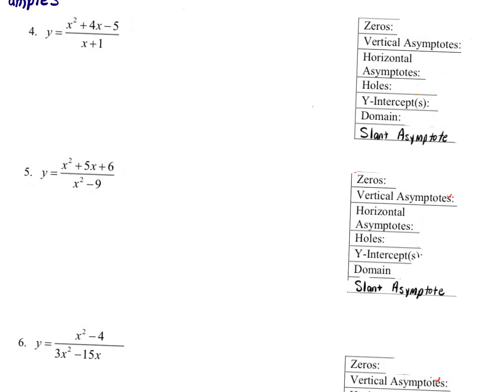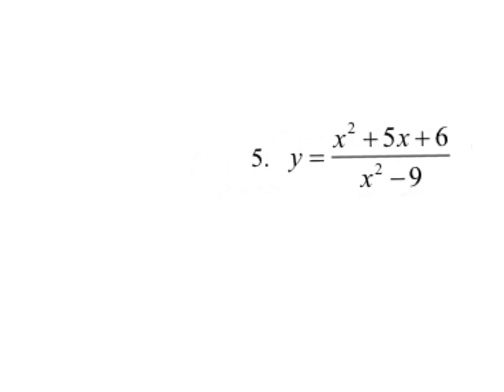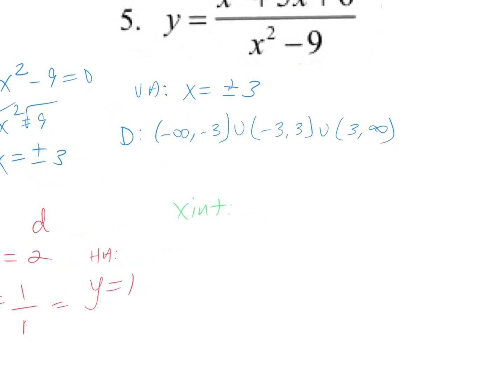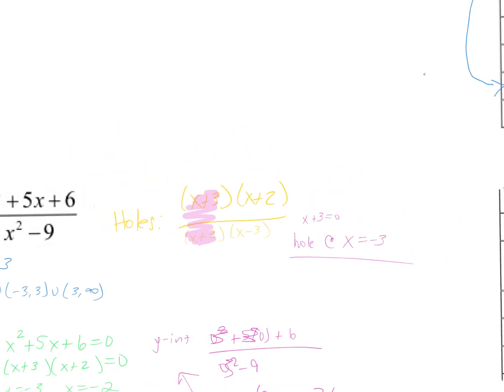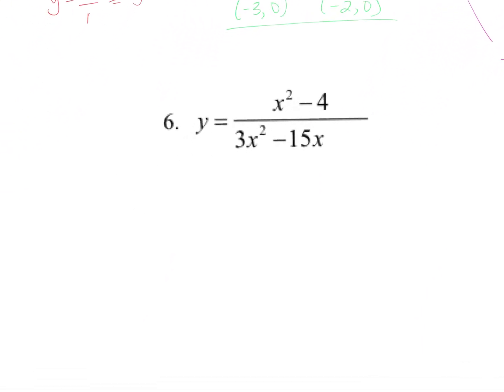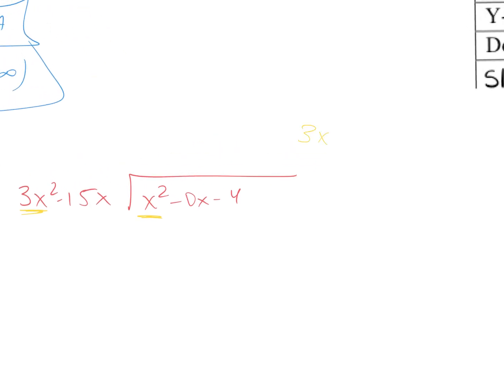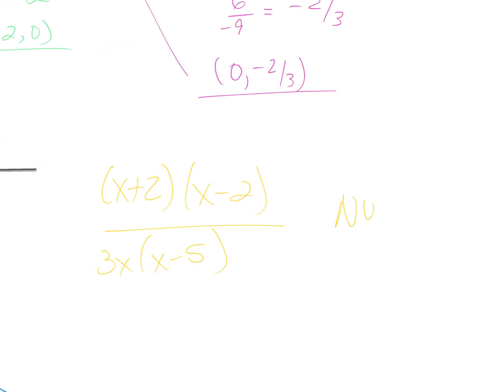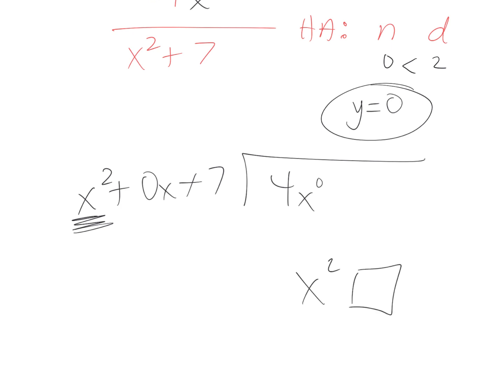01.12 MFCA 3.6 Rational Functions PART 2